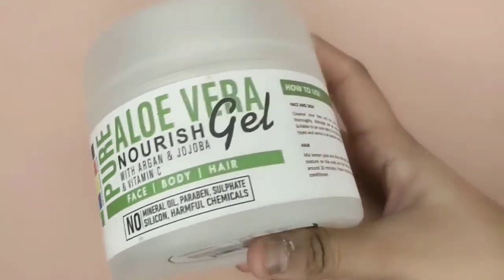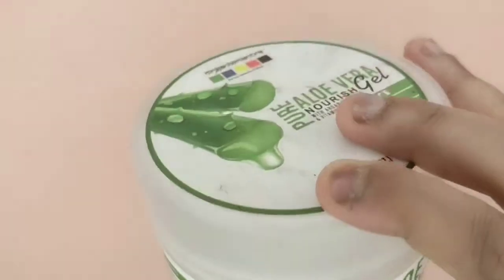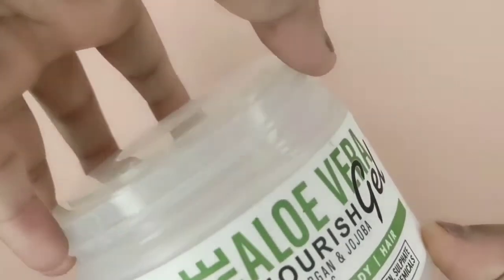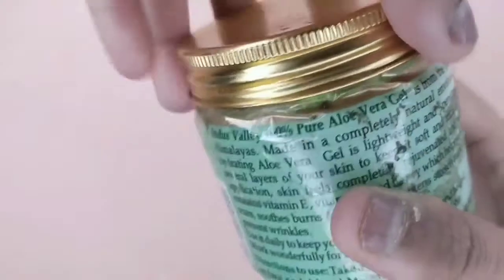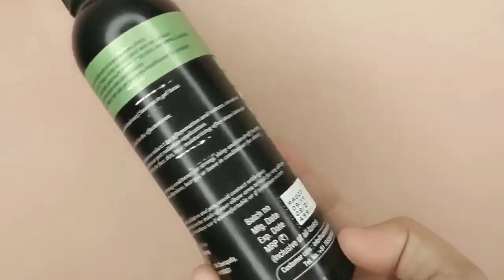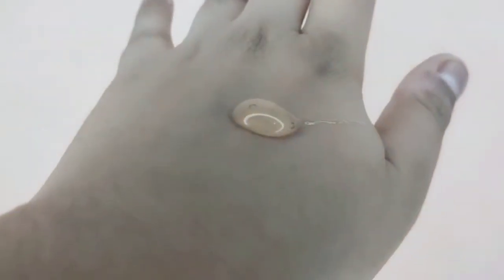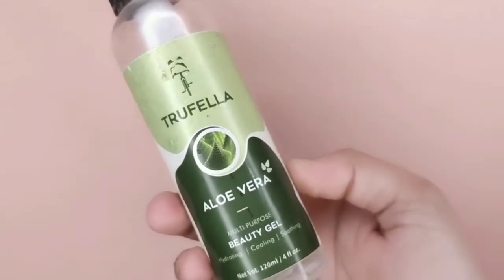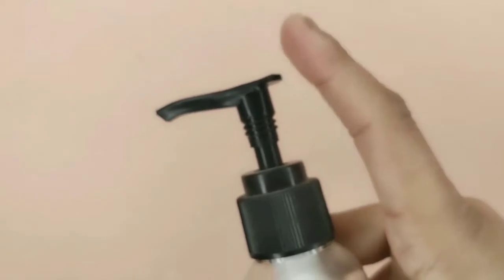My All Favorite Aloe Vera Gels